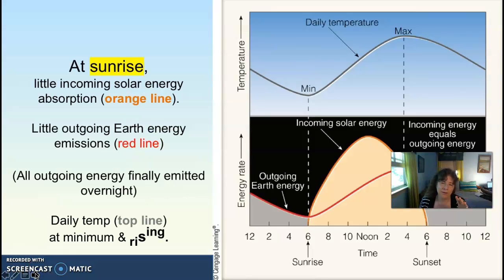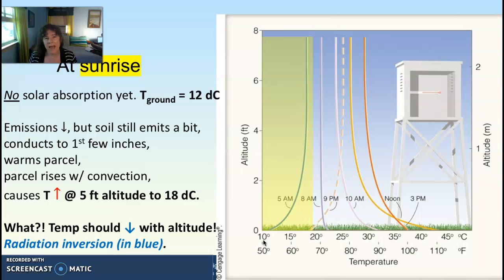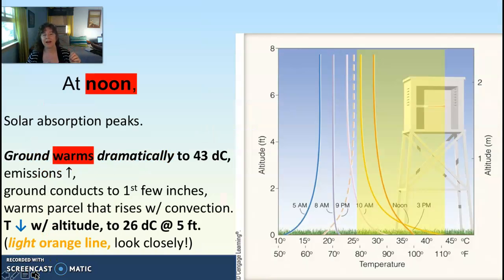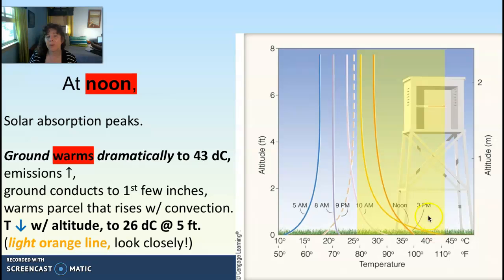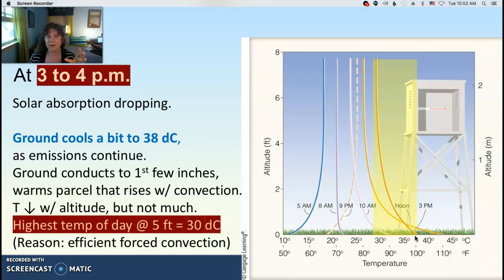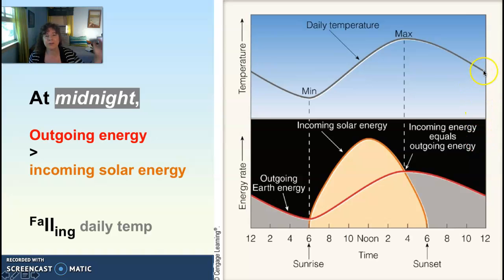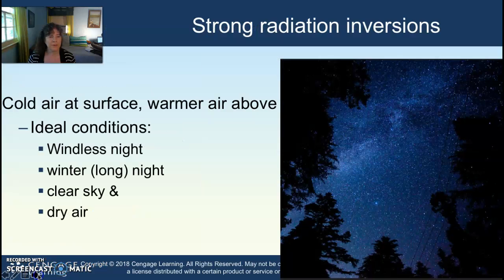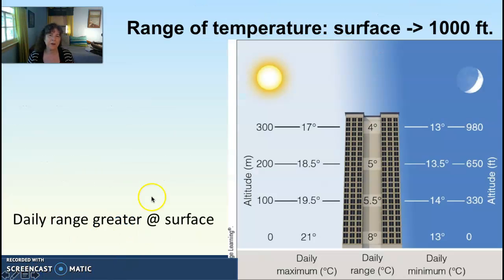Ch 3: Daily Temp, Energy & Weather Station Altitude